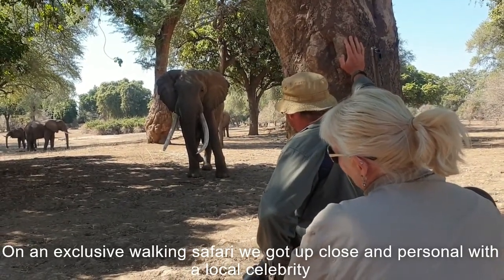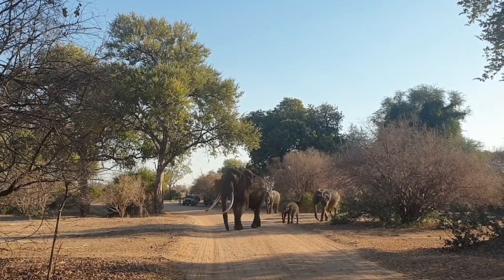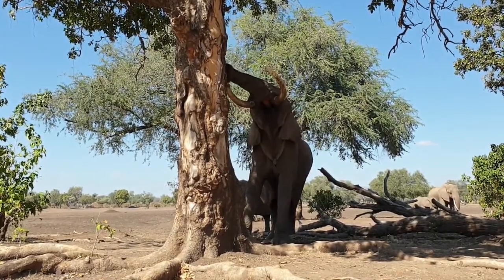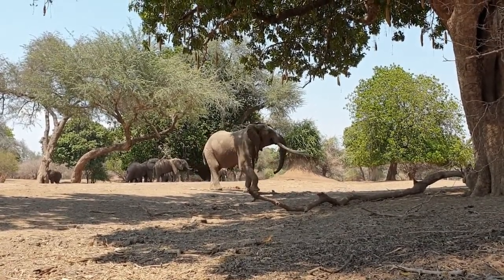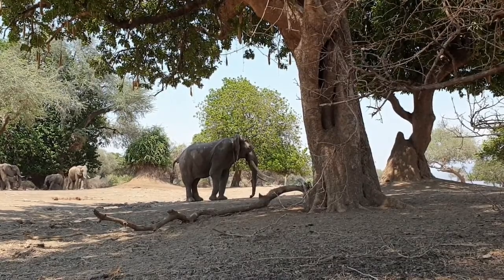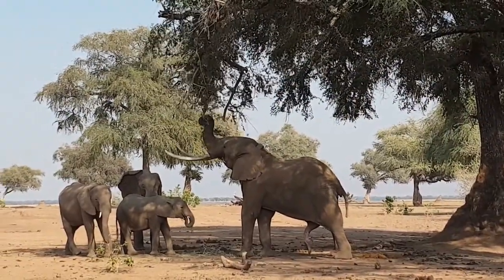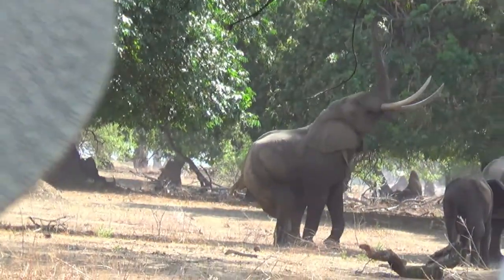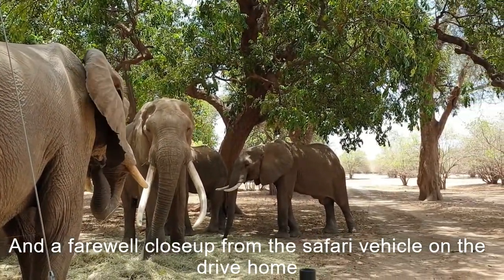Iconic African Elephant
The latest episode of Bush TV is an excellent addition to our Campfire Stories collection and features a true icon who lives in this unspoilt wilderness in the heart of Africa.